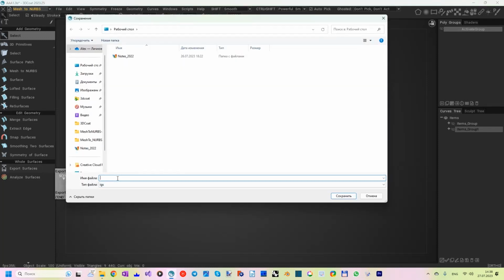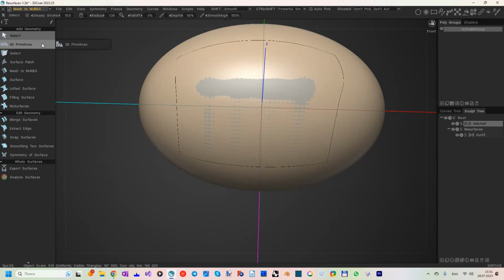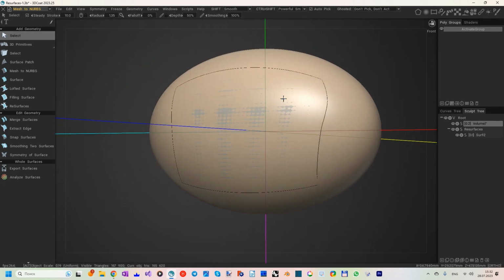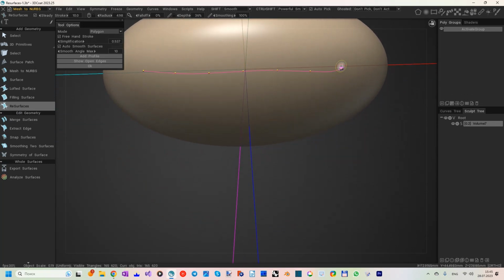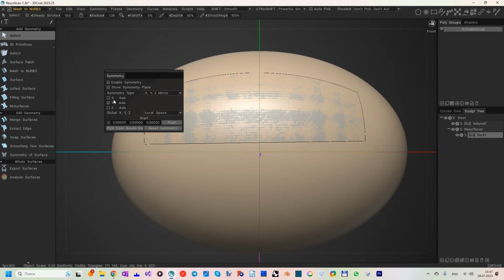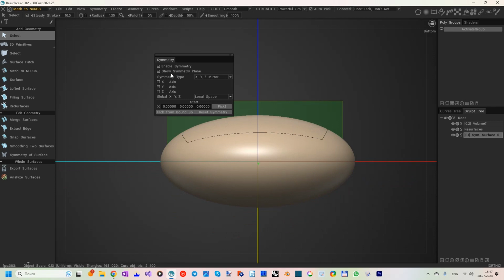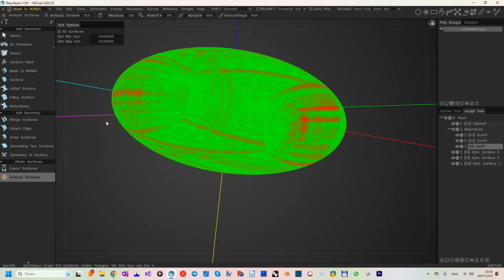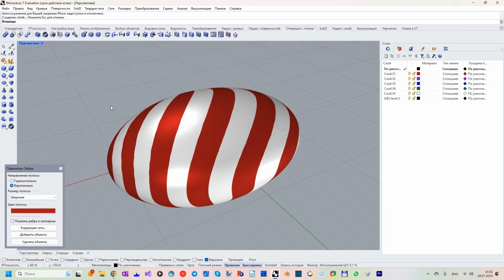New Room 3DCoat - "Mesh To NURBS"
Dear friends, I want to talk about a new room - "Mesh to NURBS".
We give designers more opportunities to use and synergy different ways of modeling:
-Low poly mesh
-Sculpting
-Surface modeling based on splines